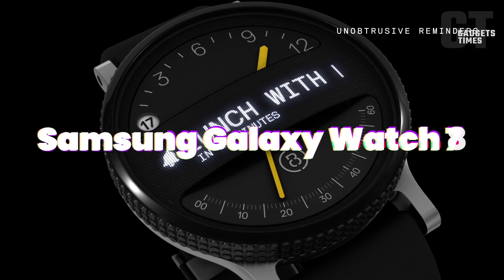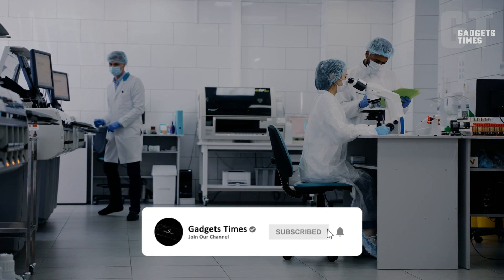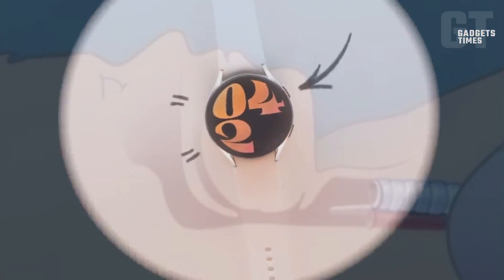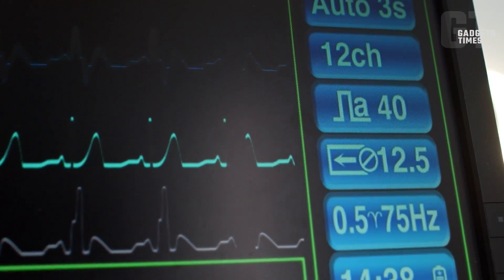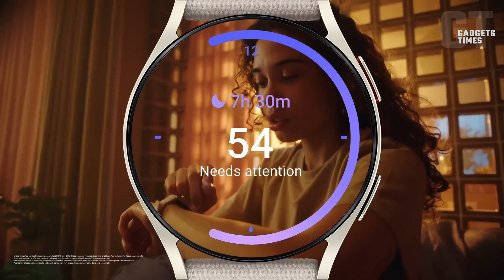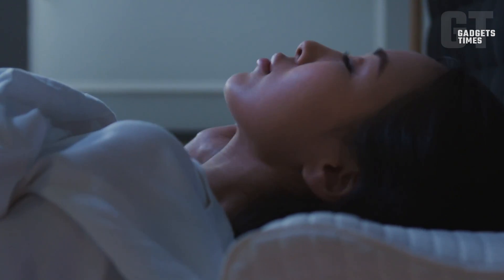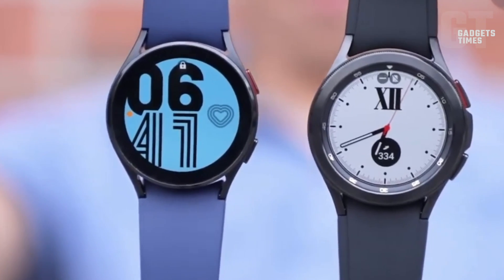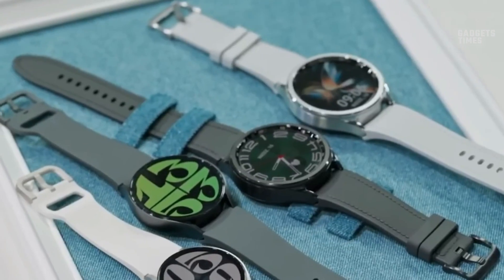Samsung Galaxy Watch 7 - The Galaxy Watch 7 is Getting This Crazy Upgrade !!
Prepare to be amazed by the Samsung Galaxy Watch 7, the pinnacle of wearable technology boasting groundbreaking built-in sleep apnea detection. Dive into this must-read article to uncover how Samsung's FDA-authorized sensor tech is setting a new standard for health monitoring. With the Galaxy Watch 7, Samsung becomes the first to secure FDA approval for sleep apnea detection in the US, ensuring unparalleled reliability in identifying this condition.

Explore the implications of this game-changing feature and its potential to transform sleep health for millions. While the Galaxy Watch 7 offers advanced detection capabilities, it's essential to remember that it complements, but doesn't replace, professional medical diagnosis. Learn about the anticipated release timeline, with the feature slated for the third quarter, coinciding with the launch of the Galaxy Watch 7 in July or August.

Discover how obstructive sleep apnea (OSA) poses significant health risks, and why Samsung's proactive approach to detection is crucial for early intervention. Gain insights into Samsung's global efforts, with clearance already secured in South Korea, signaling a worldwide shift towards proactive health monitoring. Unveil the technology behind the detection process, requiring two nights of blood oxygen readings and tailored for individuals aged 22 and above.

Join Samsung's mission to empower users with comprehensive health insights and stay ahead of the curve in wearable technology. Don't miss out on this pivotal moment in smartwatch innovation.

This video is inspired by techtalktv and xeetechcare.